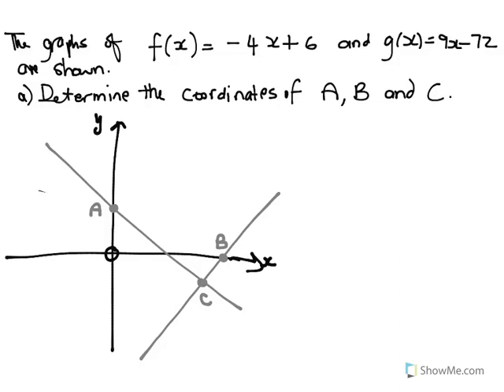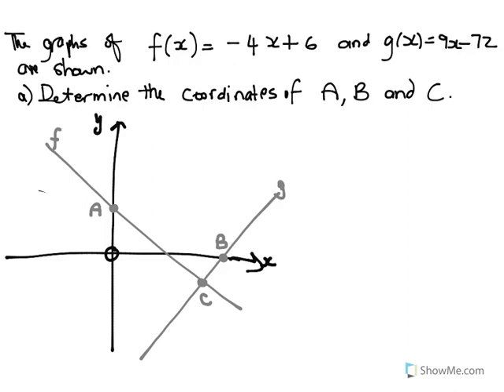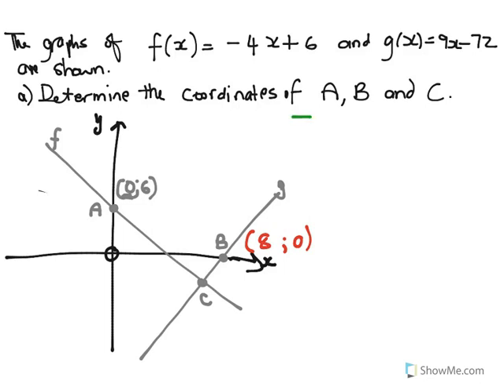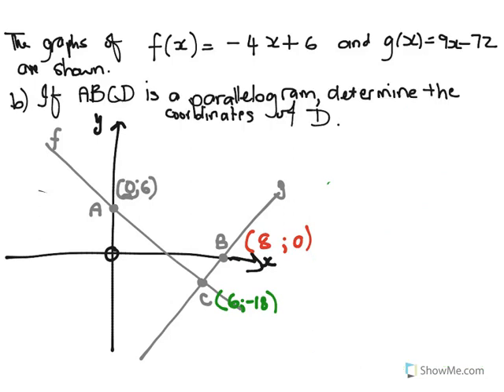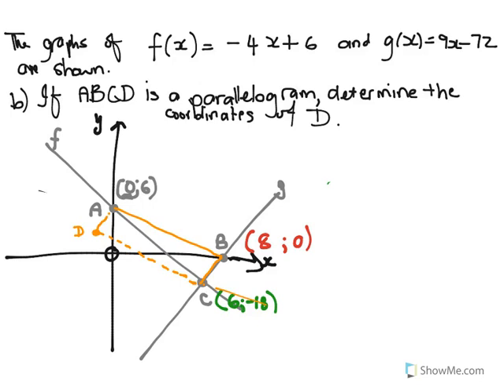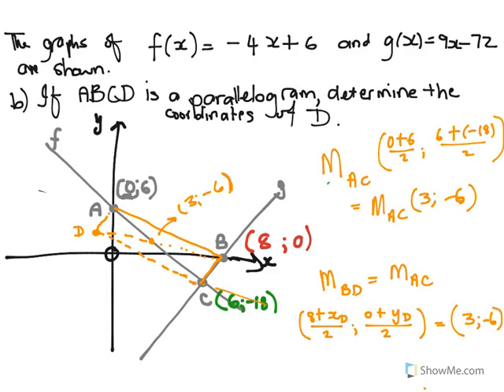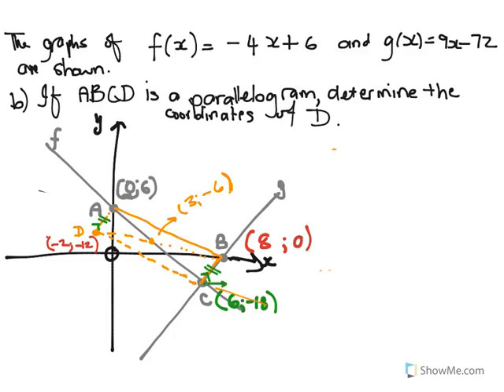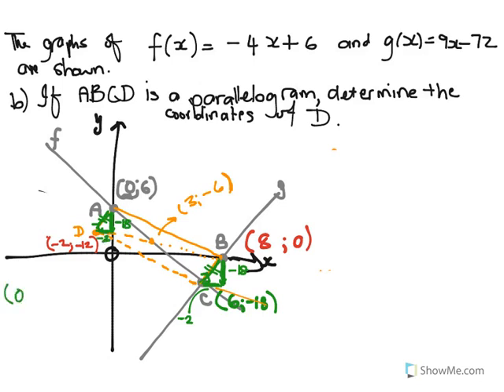10 More problem solving